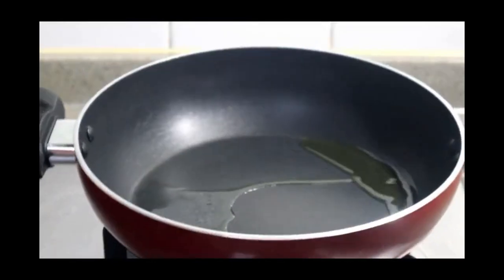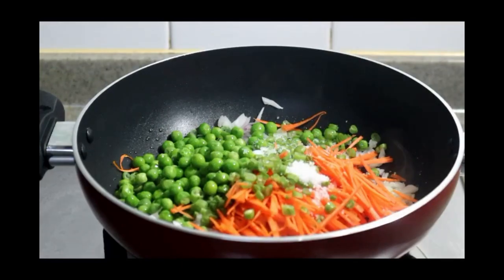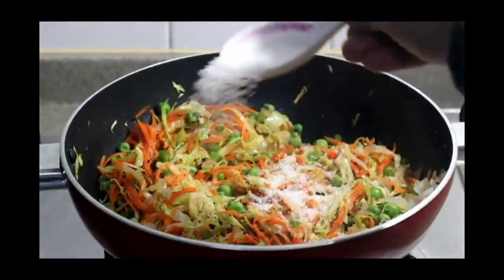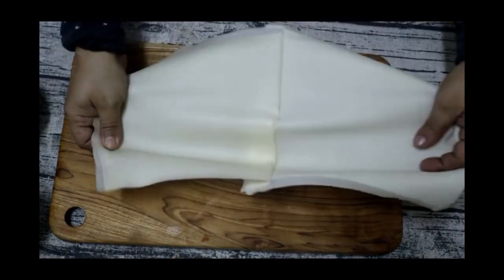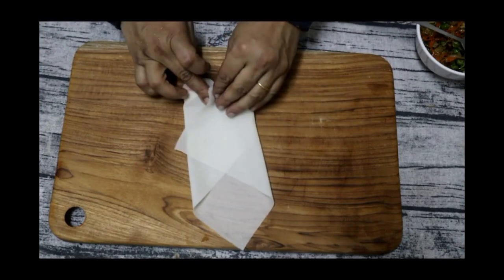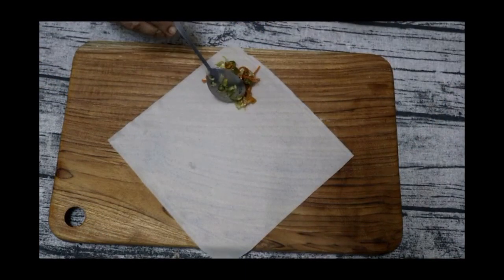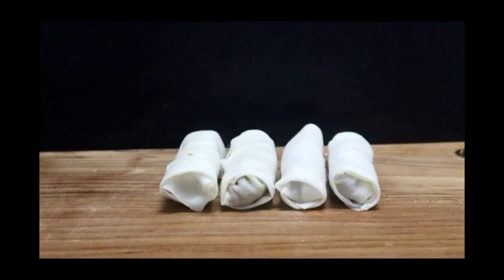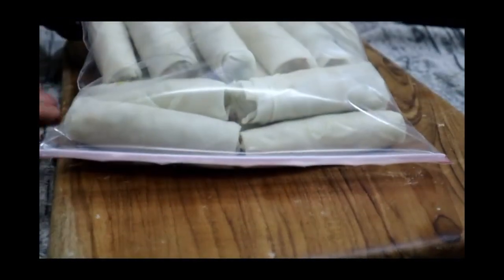Veg Spring Roll In Tamil | Pre-preparation Of Snacks | Quick Snack Ideas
Spring Roll:
Ingredients:

Carrot juliennes 1 cup
Peas 1/2 cup
Chopped beans 1/2 cup
Chopped onion 2 Nos
Pepper 1 Teaspoon
salt